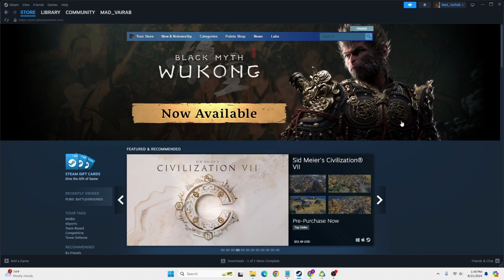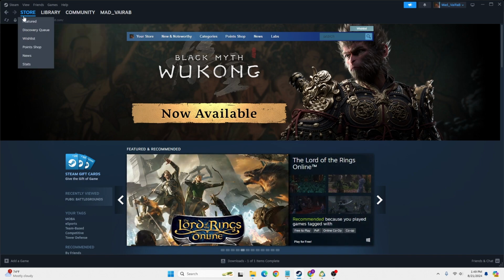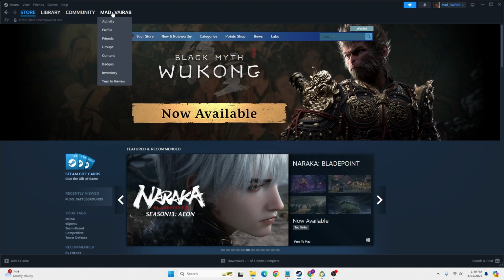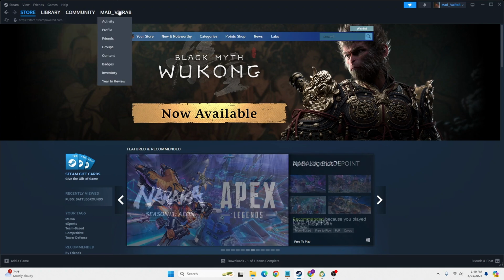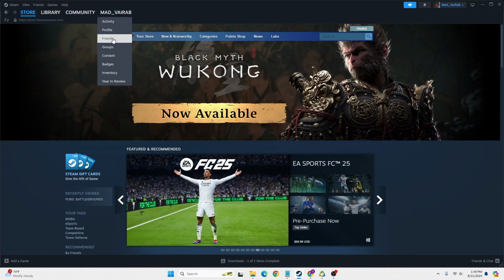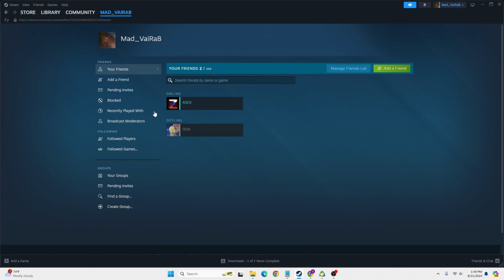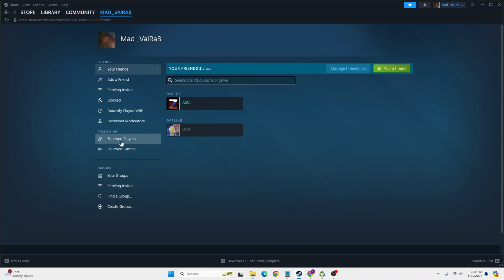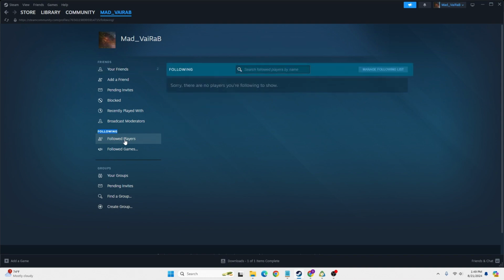How to View Followed Players on Steam Account 2024?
How to View Followed Players on Steam Account 2024? | TutorialGuru

Want to see the players you’ve followed on Steam in 2024? This step-by-step tutorial by TutorialGuru will show you exactly how to view your followed players on Steam. Whether you're keeping track of friends, favorite streamers, or top players, this guide will help you easily access your followed list.